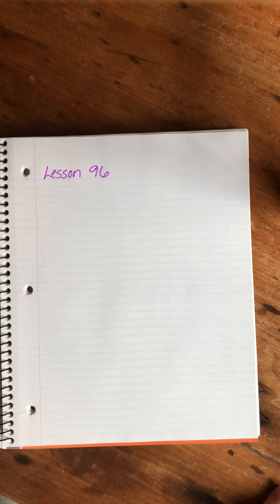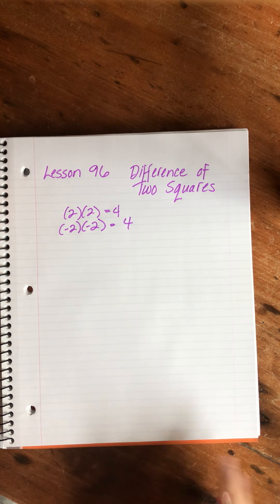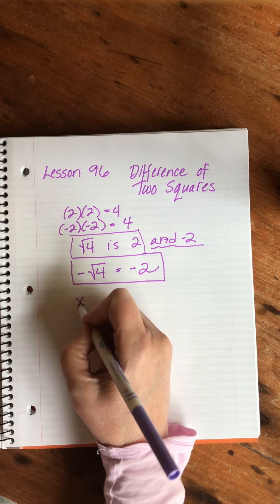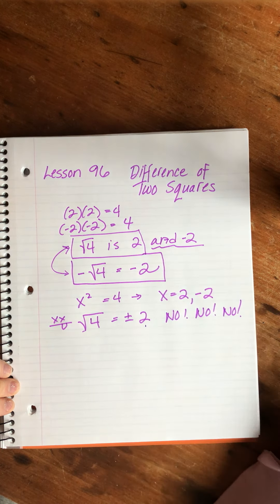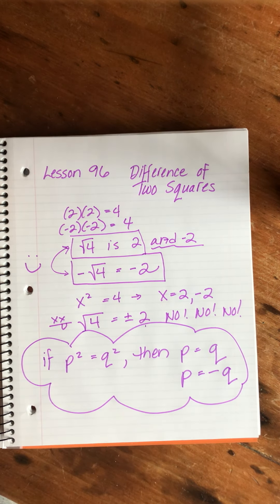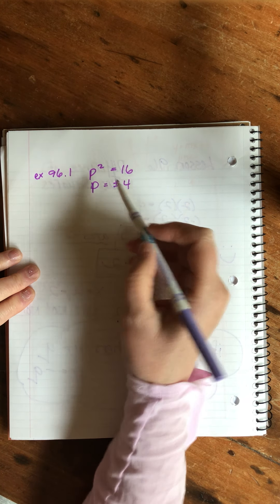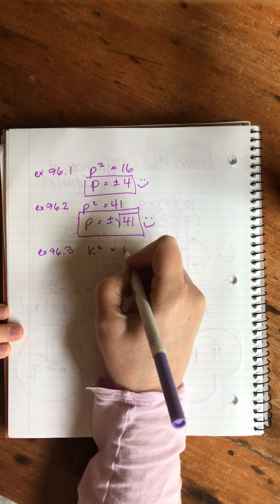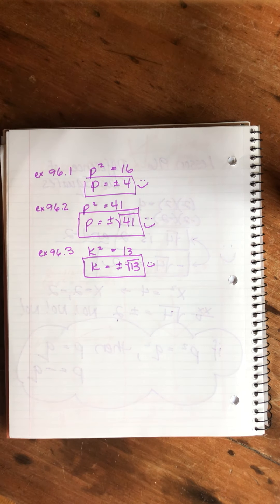Saxon Algebra 1 | Lesson 96